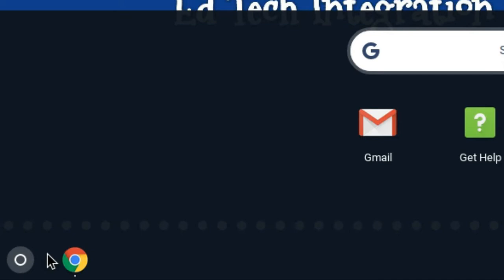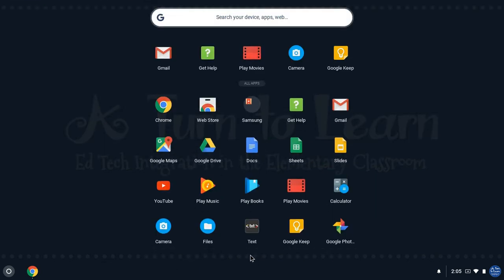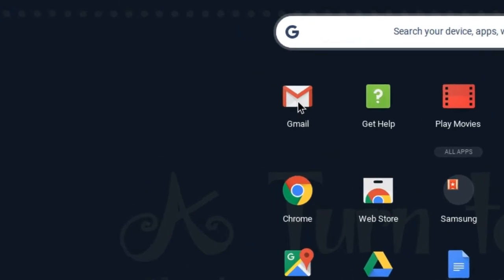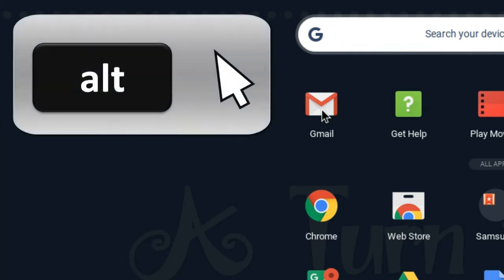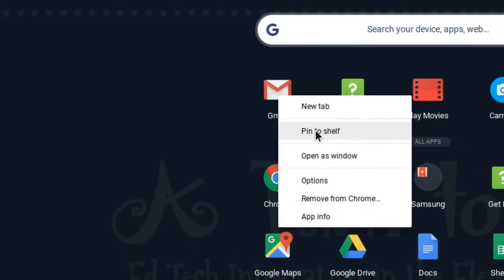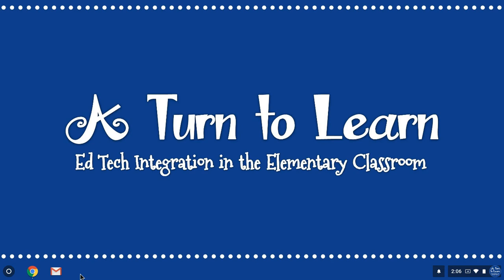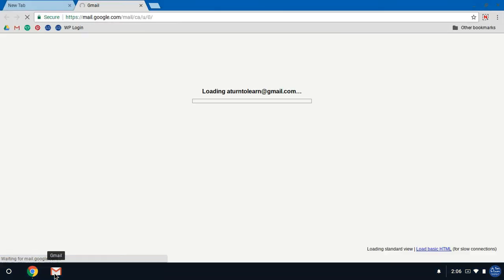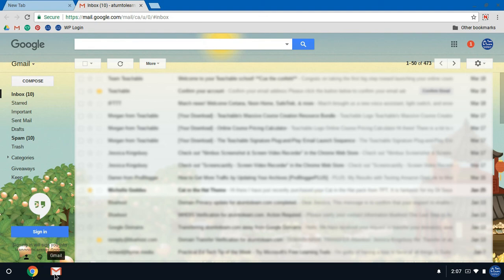Chromebook Tips in a Minute: Add an App to Your Shelf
Chromebook Tips for Teachers: a quick and easy explanation of how to add shortcuts to your favorite apps to access them easily.  One of my favorite Chromebook productivity tips!